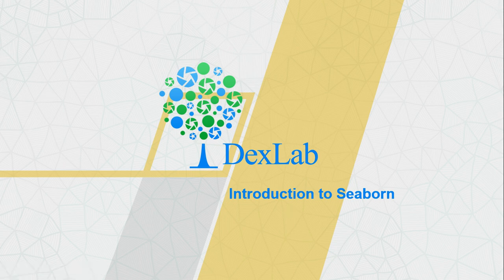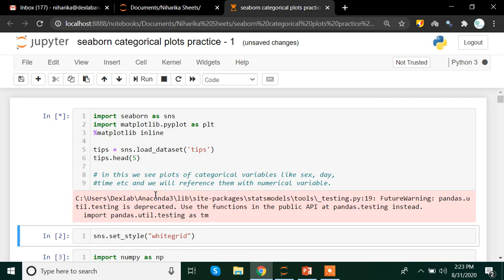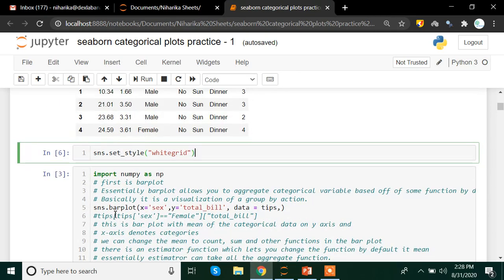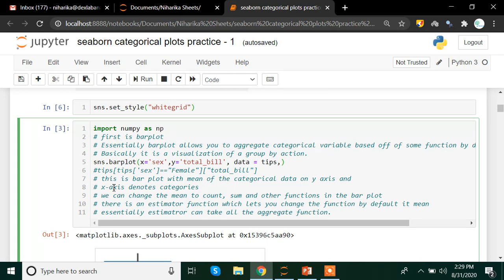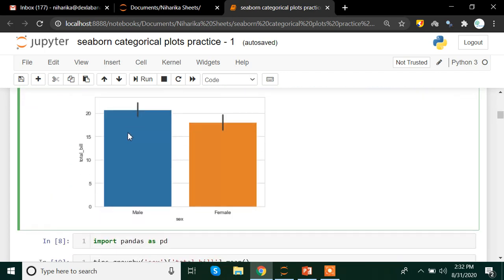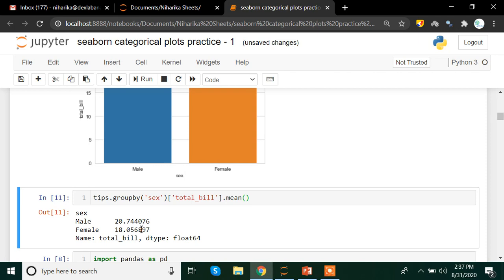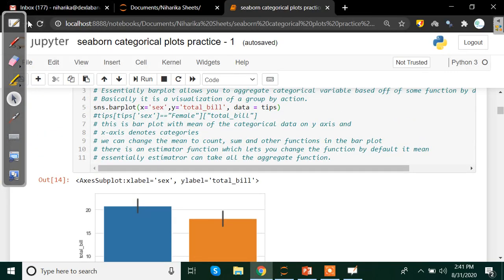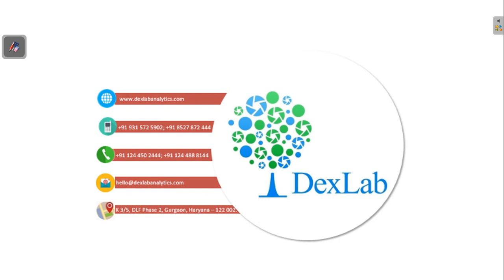Visualization with Python Part 3 : Introducing The Seaborn Library | Dexlab Analytics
This is the 3rd installment of our visualization series with Python programming language, where you will be introduced to a new visualization library in Python, The Seaborn Library. Seaborn is used for creating method based plots. This library is built on top of Matplotlib, which means that you can use all the available methods in the Matplotlib library on top of this, thereby you are allowed to create graphs that are more flexible. So, keep on watching this Seaborn tutorial to find out how it works. You can find in-depth analysis of the topic

You can catch Part 1 of the series, which covered Matplotlib library basics
For Part 2 of the series you need to check out The 2nd part of the series is about the formal introduction of Matplotlib's Object Oriented API.

For more updates on courses and tips follow us on